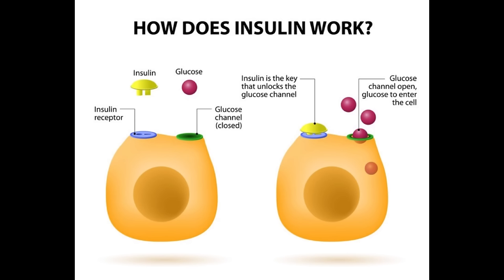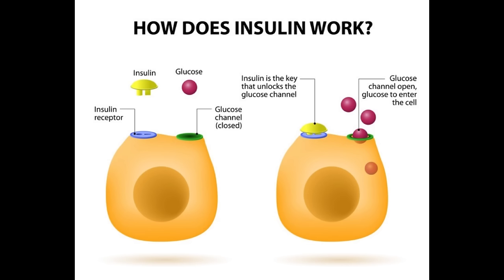INSULIN: THE ULTIMATE GUIDE (Max Nutrient Absorption, Blood Sugar Control, Muscle Mass, Burn Fat)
Dave Palumbo breaks down insulin usage scientifically and points out how bodybuilders can maximize the optimal effects of insulin to build muscle and burn fat. The key, as Palumbo points out, is in maximizing nutrient absorption while (and how) controlling blood sugar levels.

💪🏼IRONMAG LABS NUTRITION
Hardcore Bodybuilding Supplements💊